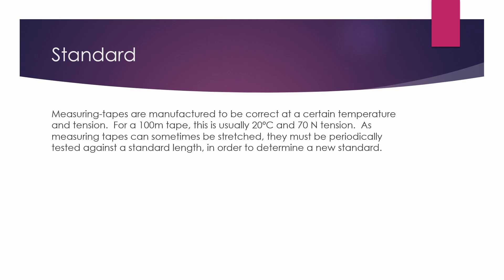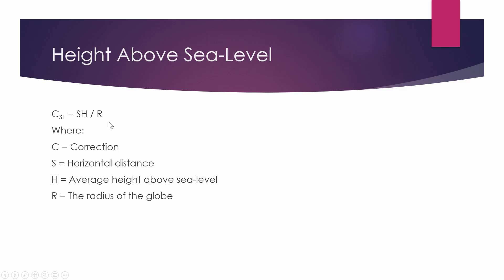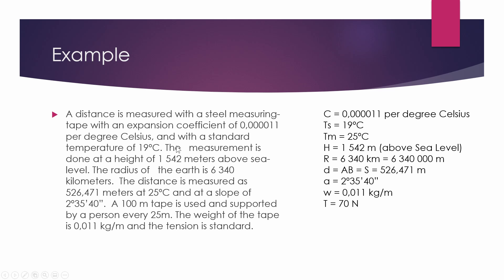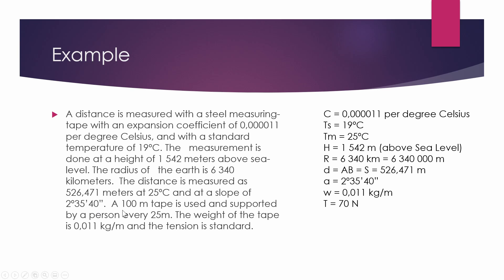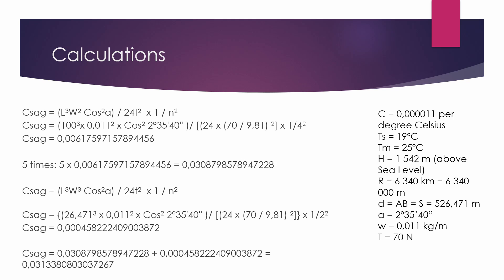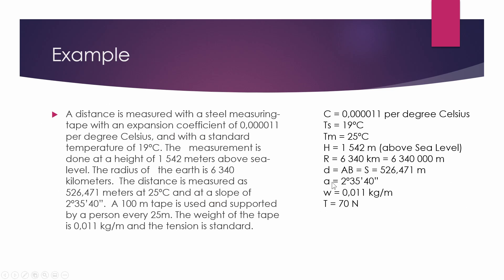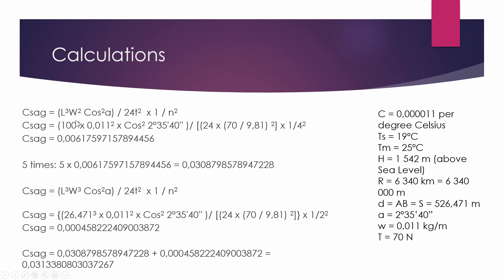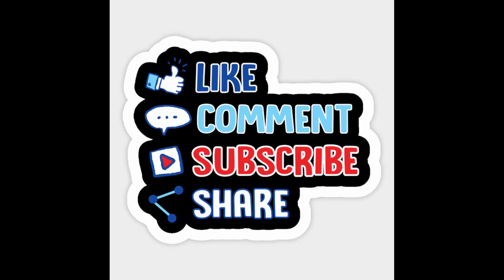Tape Measure Corrections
A short video made to describe the basic calculations to correct a distance measured with a standard measuring tape.